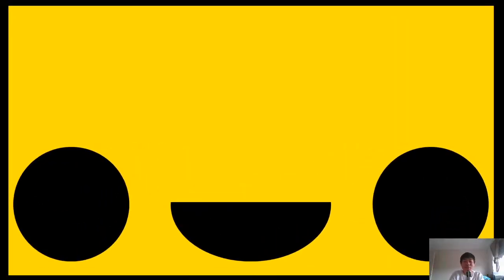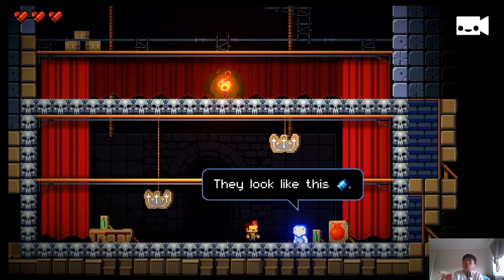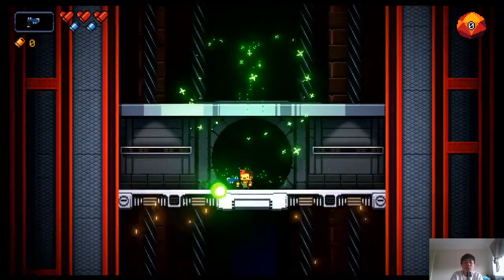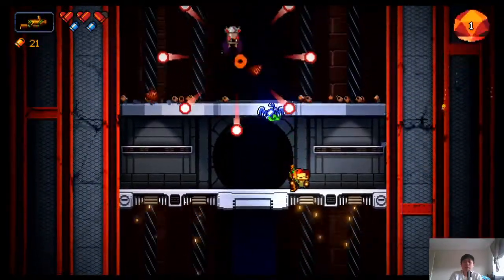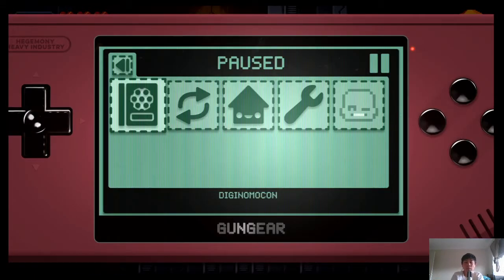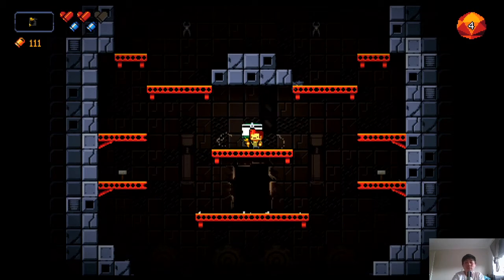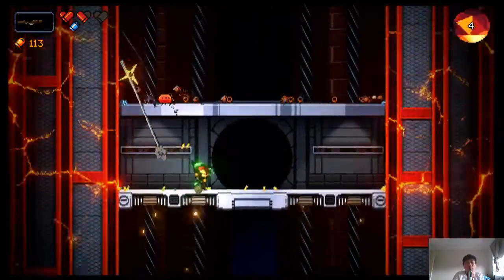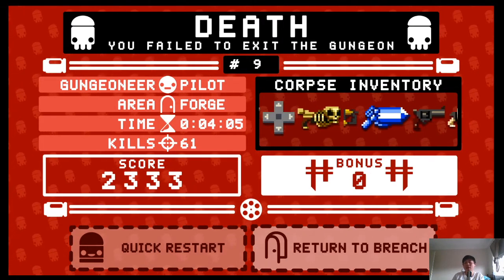Exit The Gungeon: Harvard Let's Plays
Exit The Gungeon was a nice surprise drop recently, as fans of the original Enter The Gungeon (and there are a lot of fans of that game) have been eagerly anticipating what would come next for the series.

In this video Harvard takes a first look and play of the game, and discovers it has all the charm and challenge of that original. Fans of the first should find this one appealing too.

Have you been playing Exit The Gungeon since launch?